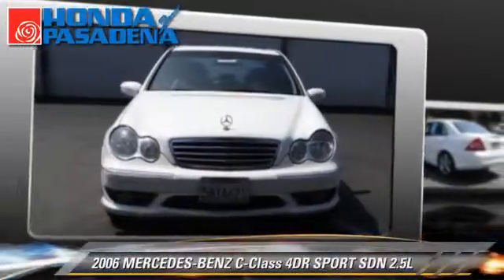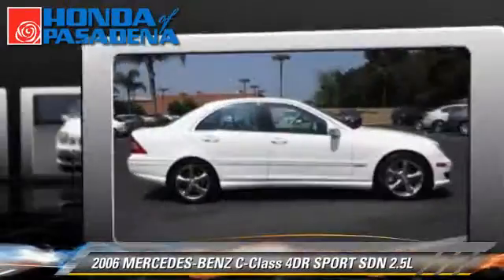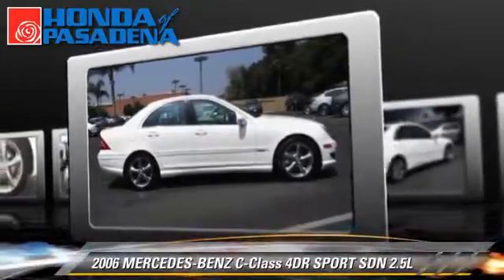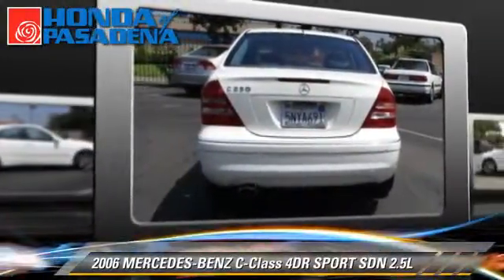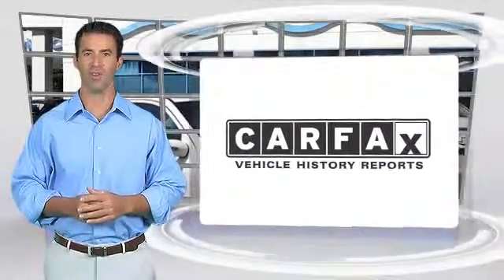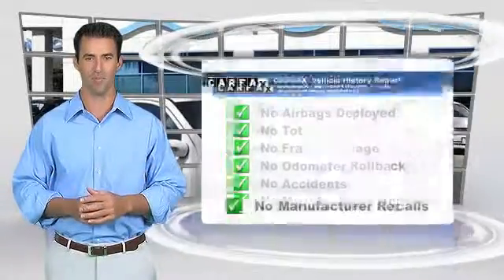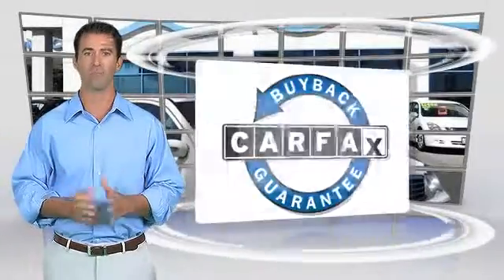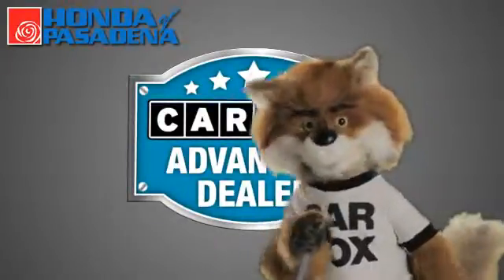Honda of Pasadena, Pasadena Los Angeles Glendale Alhambra Cerritos Orange CA 91107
[DFIN:3:2776307:I:CD4B1A59:873f6379f758f5c971c2262fc901f772]